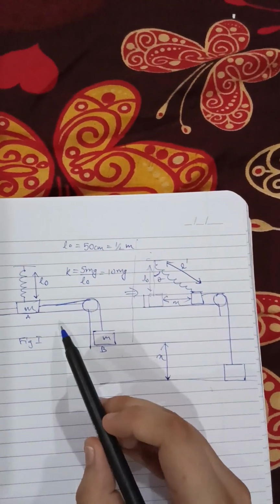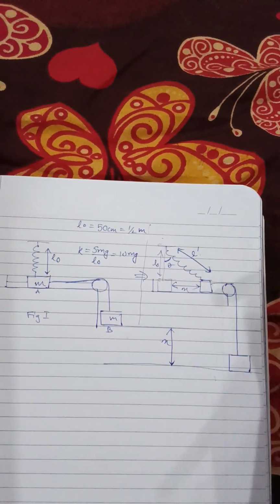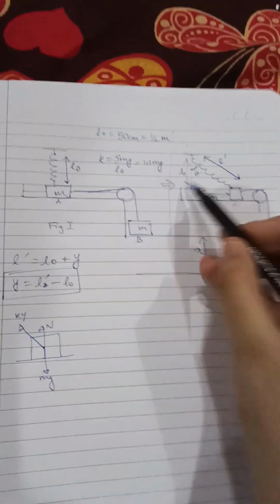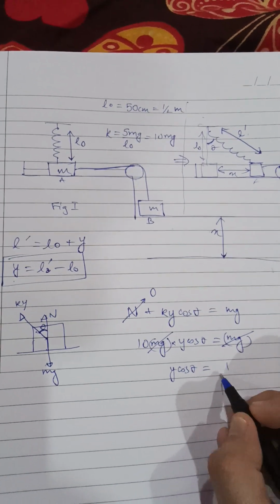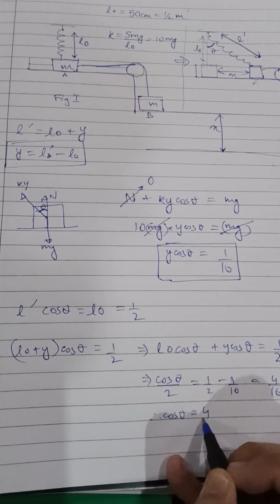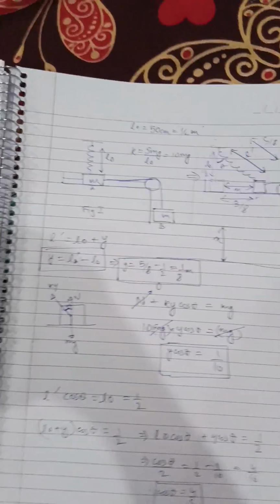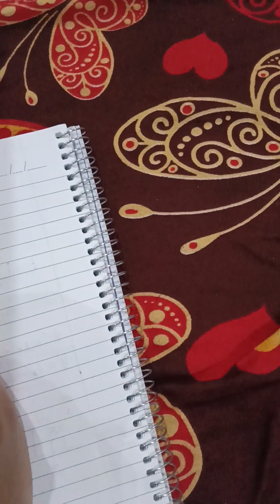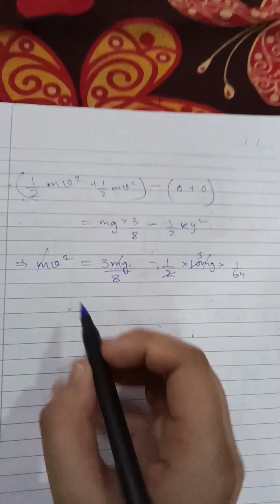An IE Irodov question I enjoyed solving !